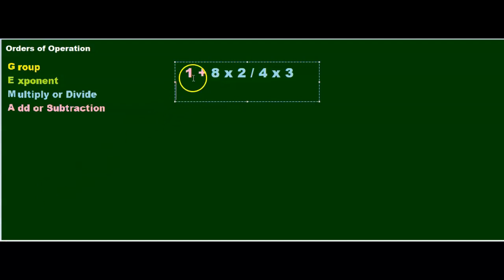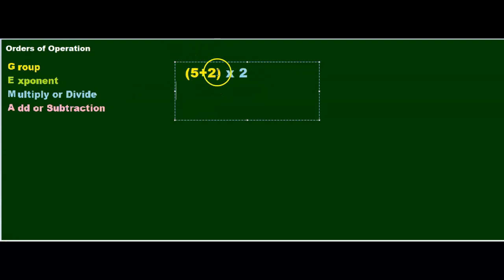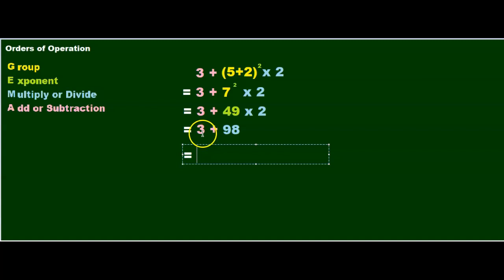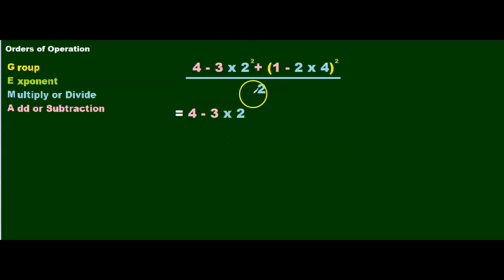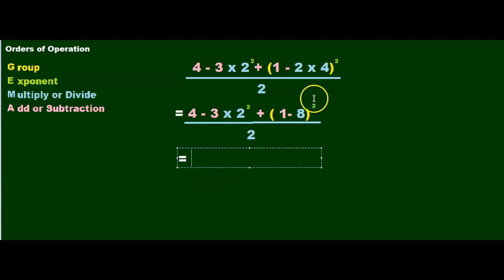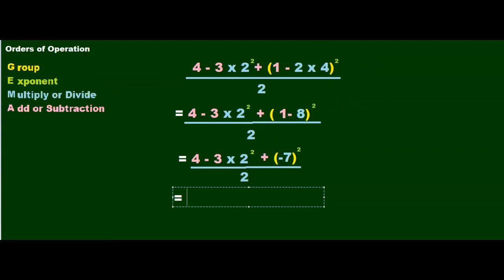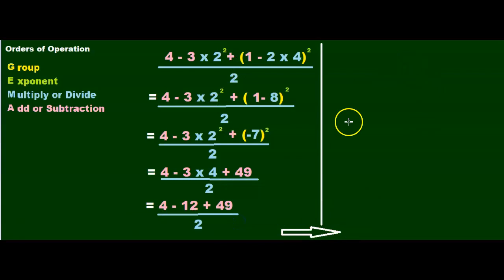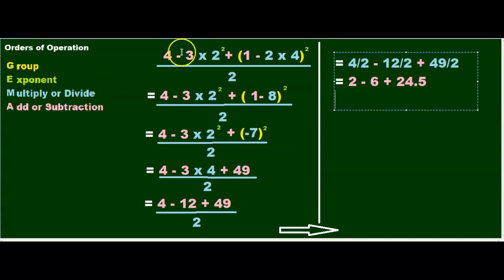How to Solve Orders of Operation Math Problems Algebra 1 PEMDAS / GEMA Review in Under 10 min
In this video, I show you how to solve orders of operation problems, as well as provide an acronym to help you remember the order.